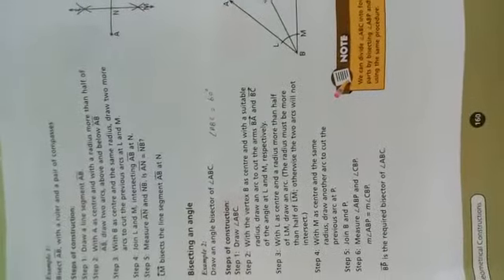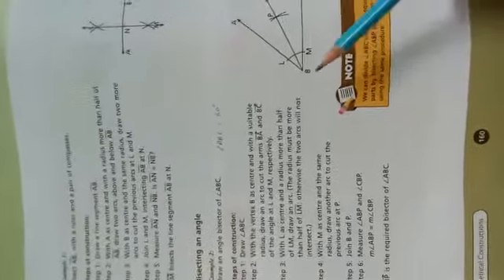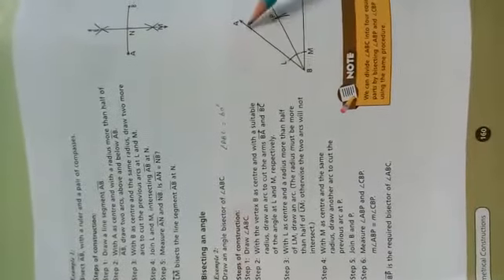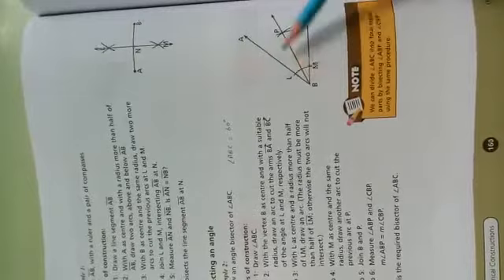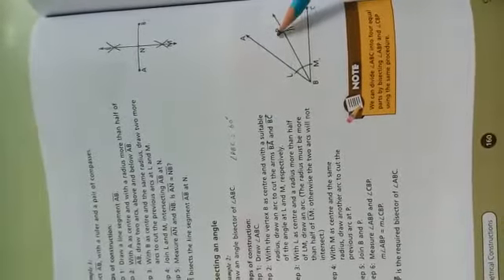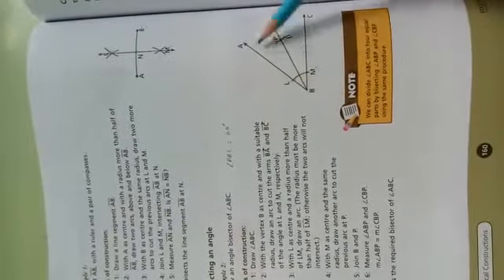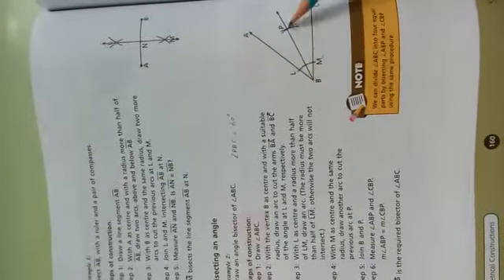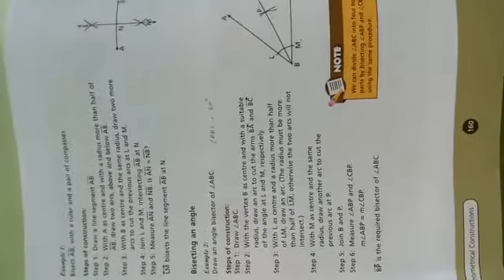Class: 7th B Subject: Mathematics Unit:13 Geometrical Constructions Exercise: 13a(Part2) Pg: 132-142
Teacher Name: Ma'am Aleema Wajid